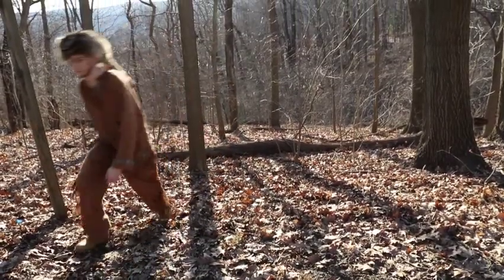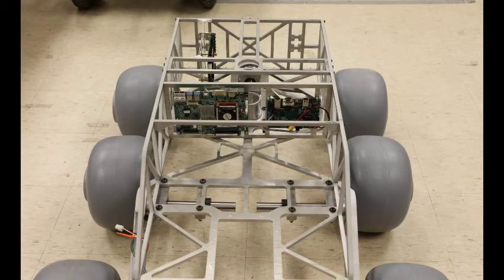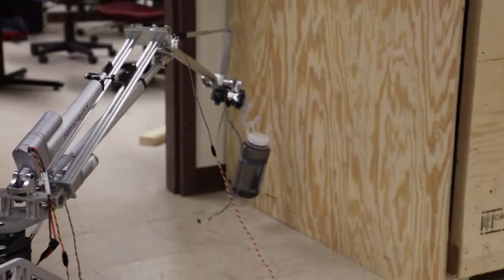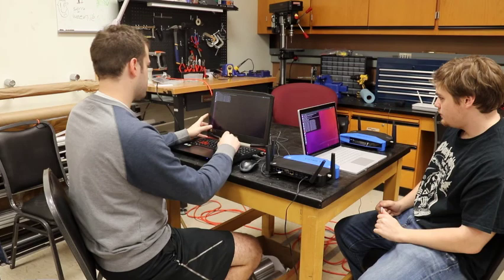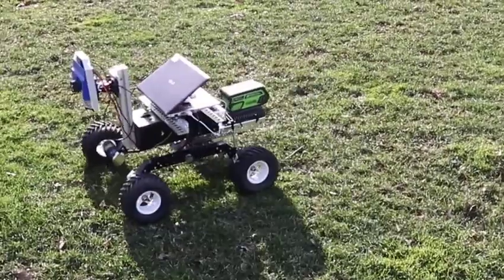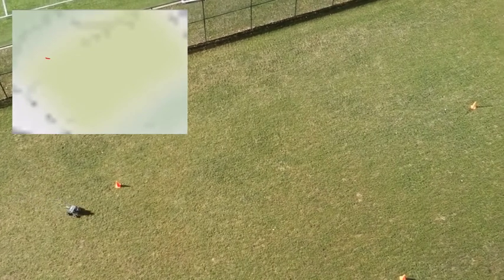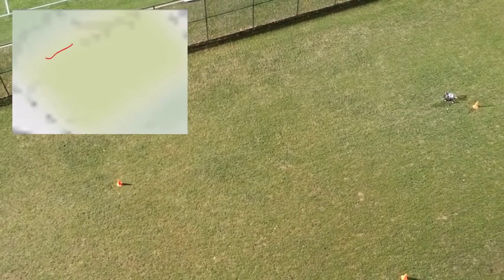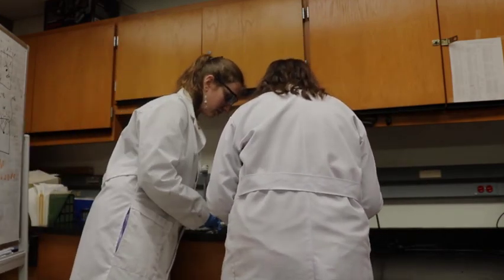WVU Team Mountaineers 2018 URC SAR Video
West Virginia University Team Mountaineers System Acceptance Review (SAR) video for 2018 University Rover Challenge.